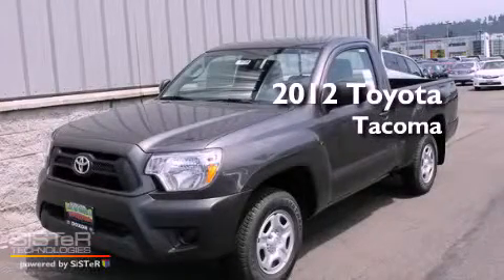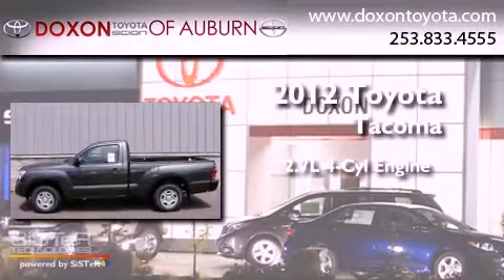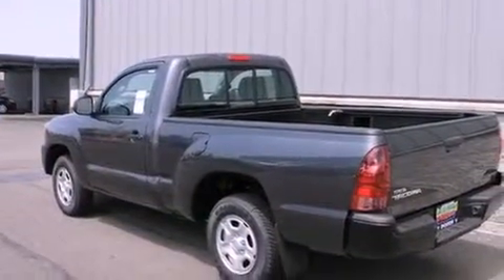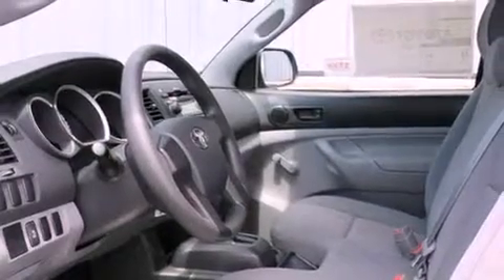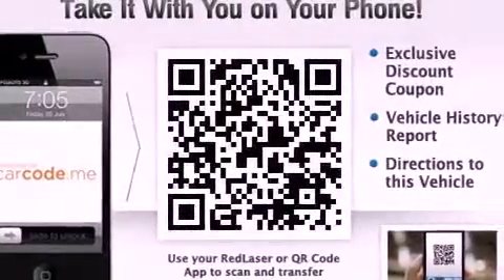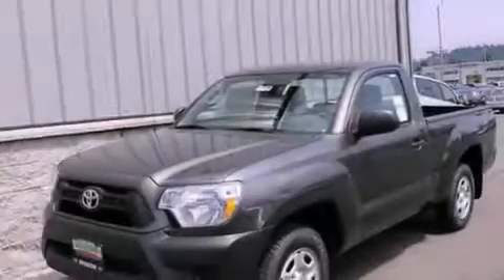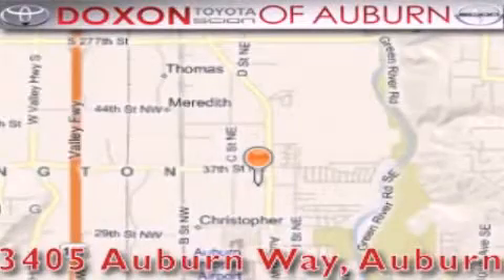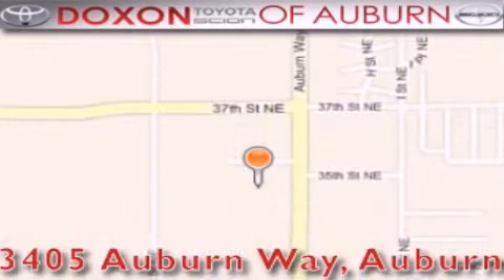2012 Toyota Tacoma Federal Way WA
Year : 2012
 Make : Toyota
 Model : Tacoma
 Engine : 2.7L I4
 Trans . : Automatic
 Exterior : Magnetic Gray Metallic
 Miles : 25
 Interior : Graphite
 Stock : 8598

 2012 Toyota Tacoma Auburn WA